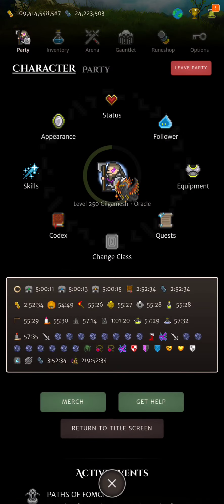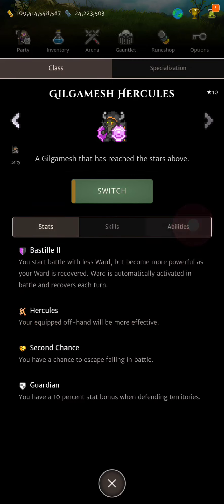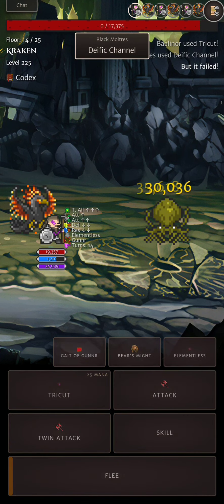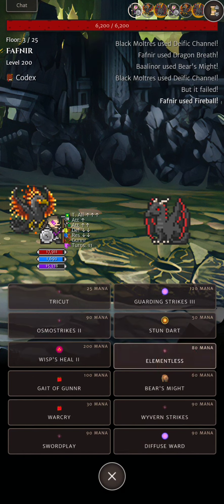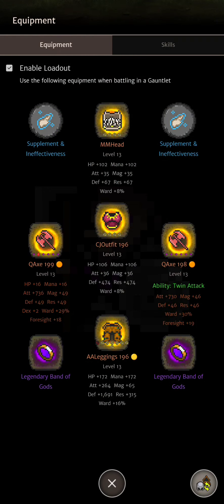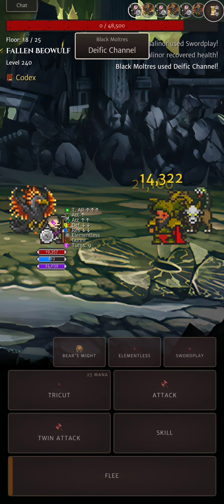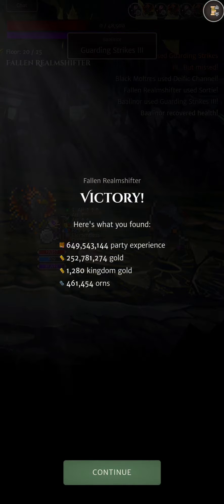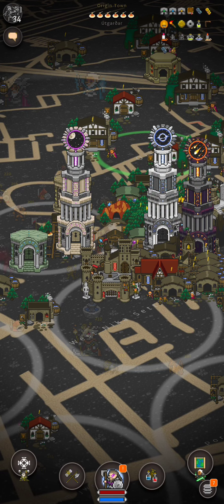Orna - Farming Big with Current Events!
Gilga Oracle farming Orns and Gold during Clurichauns + Orn Event combo, via Hard Boss normal dungeons

Got more than 30B gold and around 60M orns at the end of the hour!

Timestamps:
00:00 Buffs
00:48 Setups
02:22 Dungeon nr1
05:10 Dungeon nr2
07:37 Dungeon nr3
10:32 Dungeon nrN
12:14 Final Check
12:41 Stats & Ending